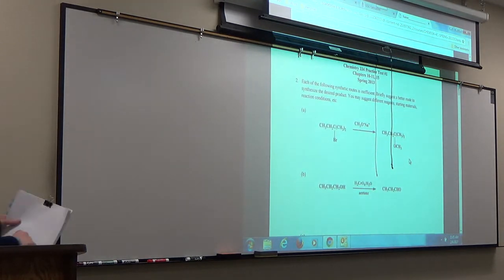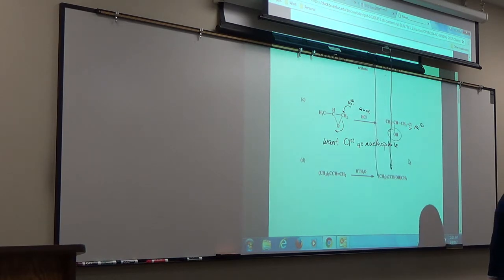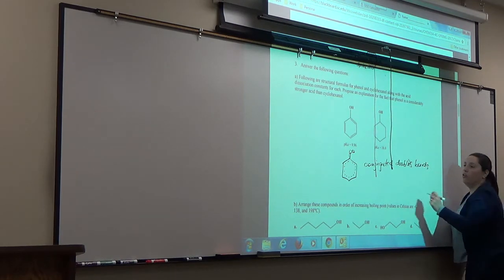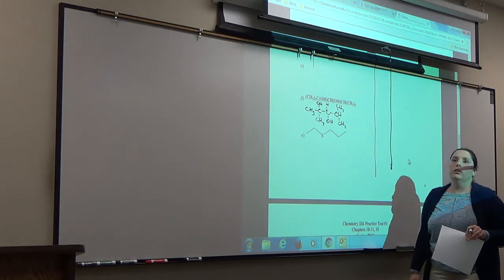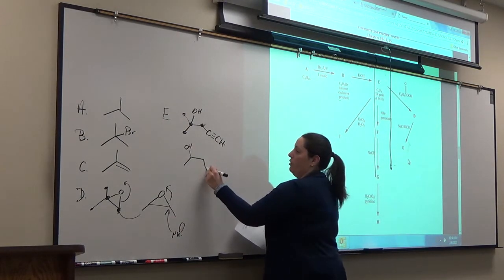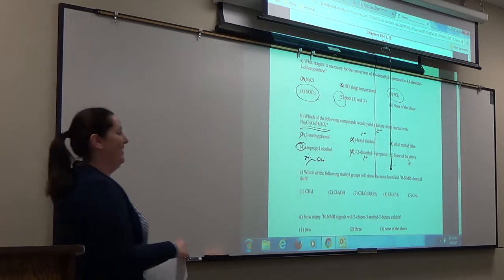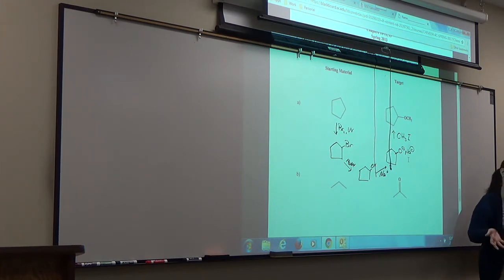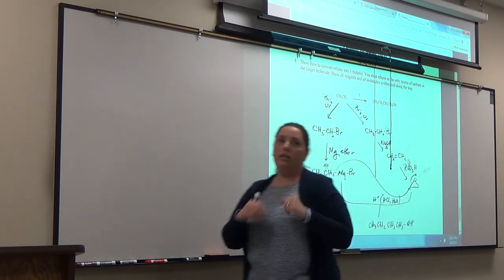CHEM 334 Practice Test 1 (Ch 10, 11, 15)